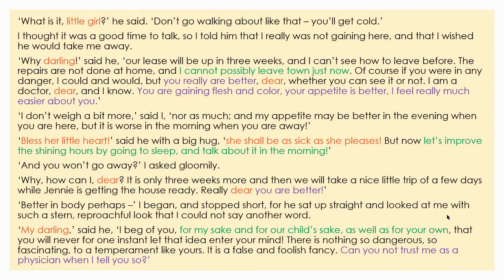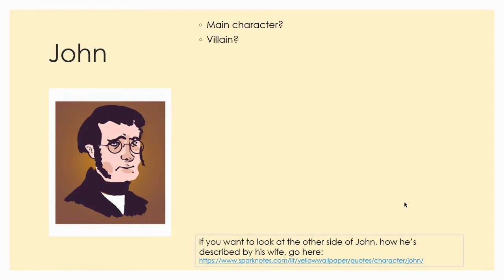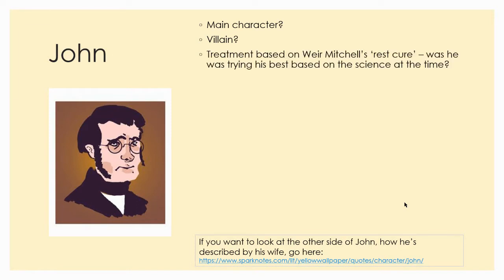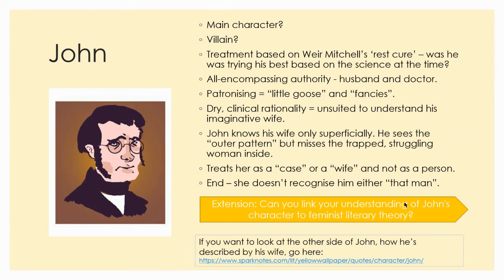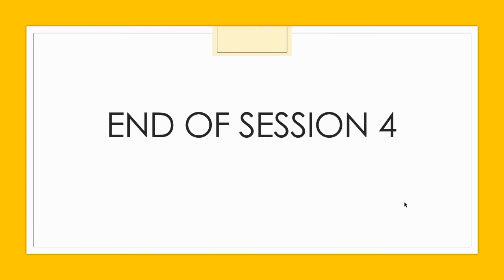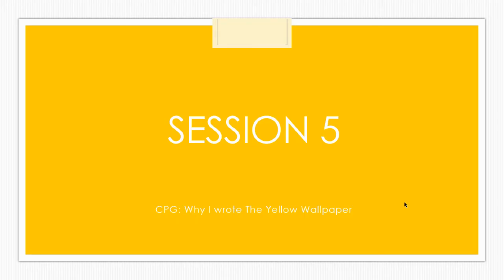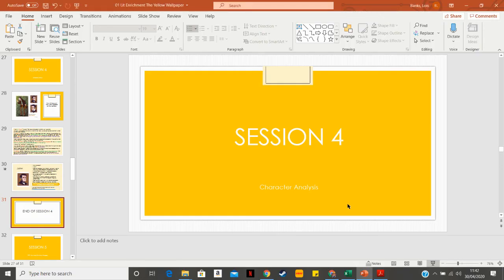The Yellow Wallpaper Session 4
In this session, we'll look at characterisation, focusing mainly on John.